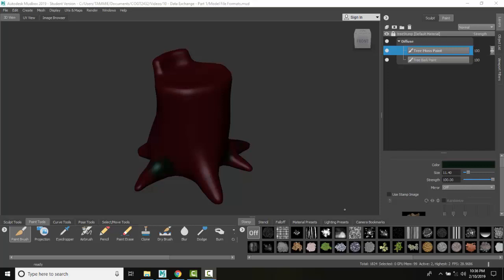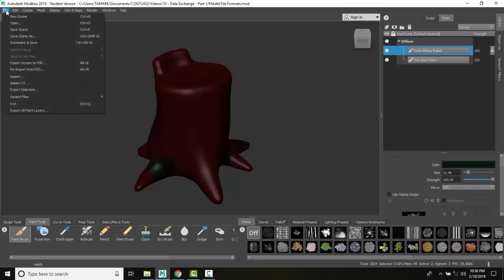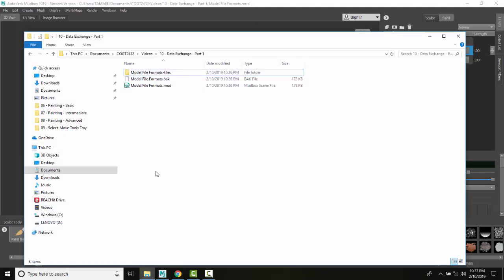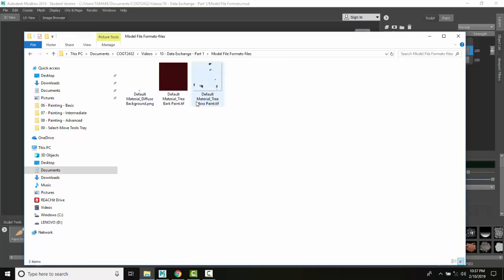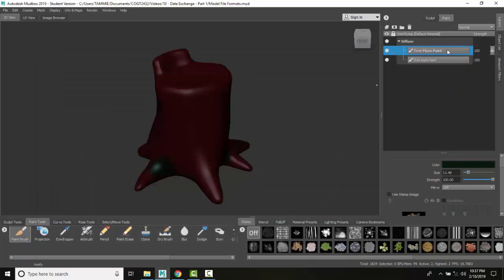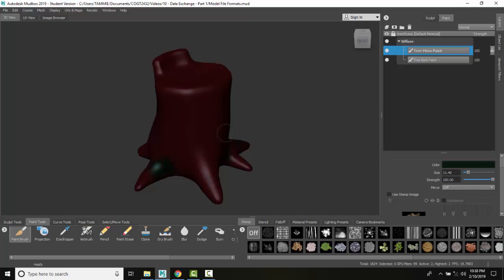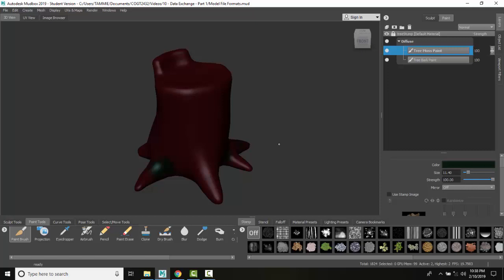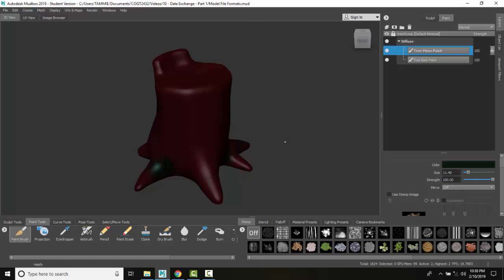Mudbox 10 01 Model File Formats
Data Exchange - Part 1